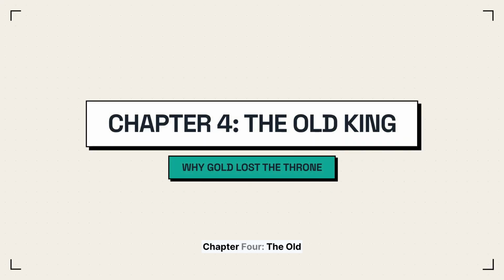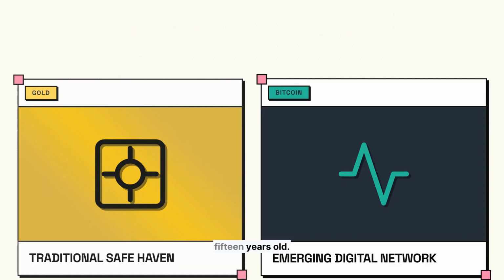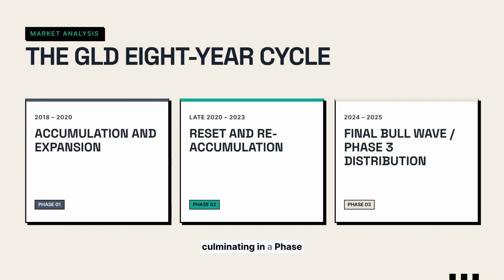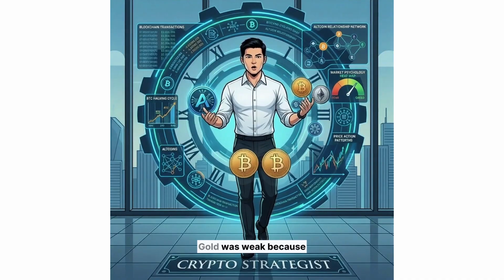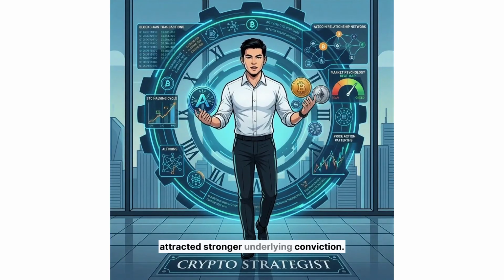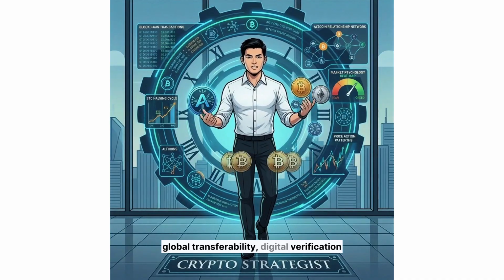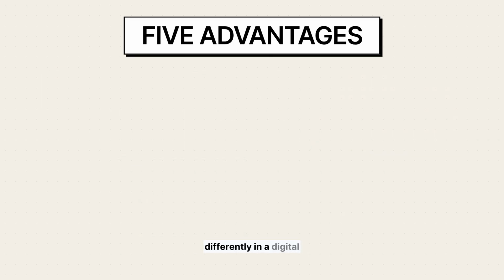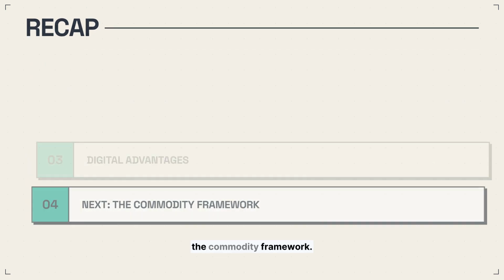Chapter 4: Gold Lost the Throne — Bitcoin Becomes the New Safe Haven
Chapter 4 — The Old King: Why Gold Lost the Throne
For 5,000 years, gold ruled the world as the ultimate safe‑haven asset. It protected nations, banks, and families through wars, recessions, and currency collapses. But in 2025–2026, something historic happened:

Gold failed during macro stress.
Bitcoin didn’t.

In this chapter, Professor Clock explains how gold entered late‑cycle distribution while Bitcoin absorbed global fear‑driven liquidity. This was the moment the market revealed a truth analysts were not prepared for:

The old king has fallen.
A new commodity has taken the throne.

Why gold failed to rally during macro stress

How Bitcoin absorbed risk‑off flows for the first time

The collapse of gold’s dominance as a safe haven

The rise of Bitcoin as a commodity‑grade store of value

Why this shift marks the end of a 5,000‑year era

This chapter is one of the most important in Season 2 — the moment the world sees Bitcoin not as speculation, but as the successor to gold.Season 2 — Full Chapter List
The End of a Label — A Market Divided

The Great Rotation

The Sovereignty Ratio

The Old King — Why Gold Lost the Throne

The Commodity Framework

The Real‑Value Protocol

Exchange Reserves & Scarcity

The Scarcity‑Momentum Index

Ethereum & XRP: The Broader Kingdom

Bitcoin as a Modern Savings Account

📘 Read the Book: Digital Commodities — The Birth of a New Asset Class
🎓 Follow the full Season 2 series

The throne has been claimed.
Welcome to Chapter 4.